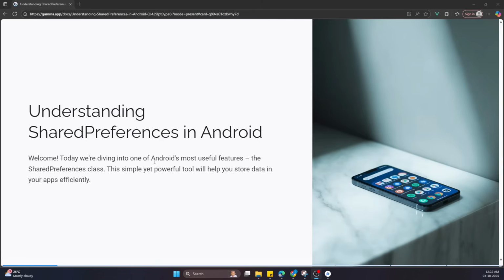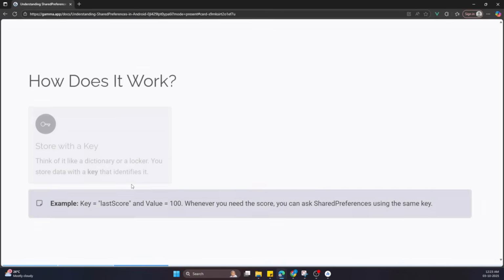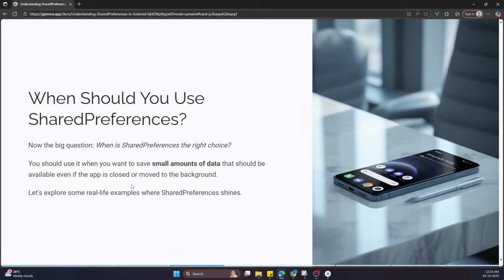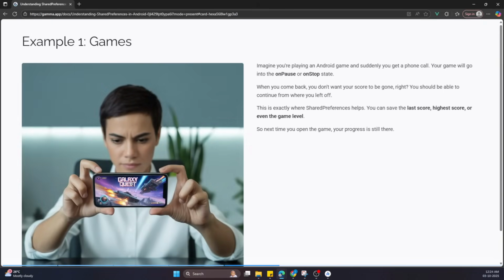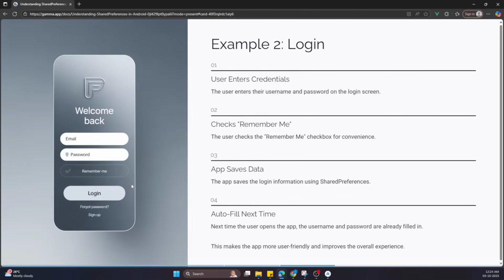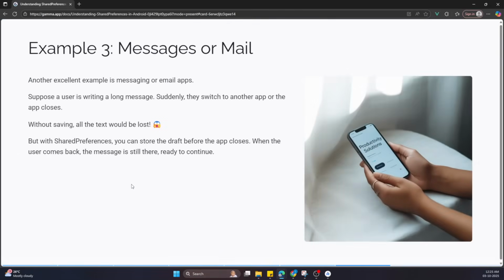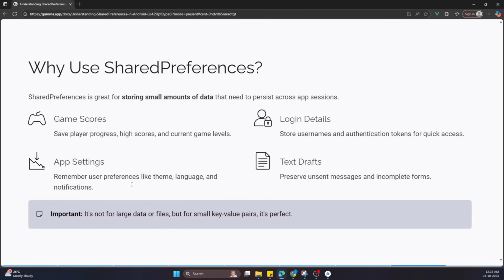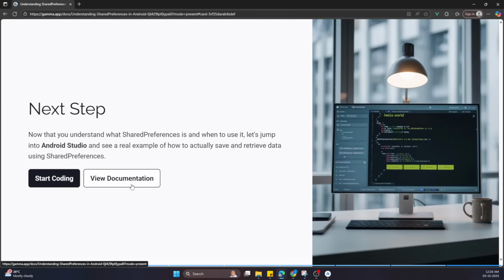34. SharedPreferences in Android | Save and Retrieve Data Easily (Beginner Friendly)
In this video, we’ll learn about the SharedPreferences class in Android.
You’ll understand what it is, when to use it, and real-life examples like saving game scores, login details, app settings, and text drafts.

SharedPreferences is one of the simplest ways to store small amounts of data in your Android app using key-value pairs.

👉 Topics covered in this video:

What is SharedPreferences?

How SharedPreferences works

When to use SharedPreferences

Real-life examples (games, login, drafts)

Why it’s useful for Android developers

By the end of this video, you’ll know exactly how and when to use SharedPreferences in your Android applications.